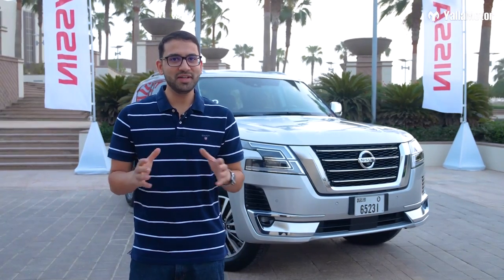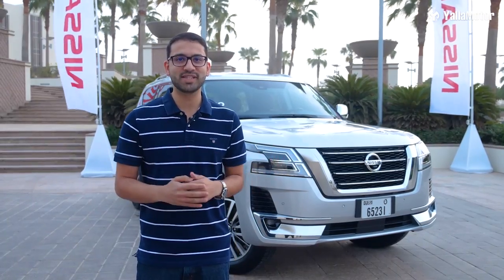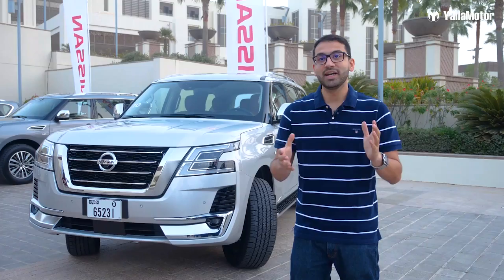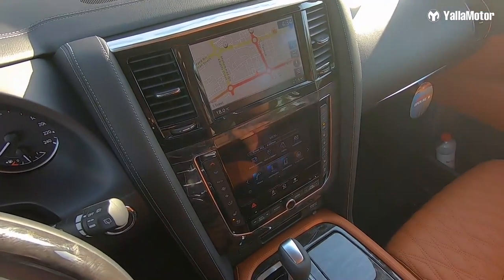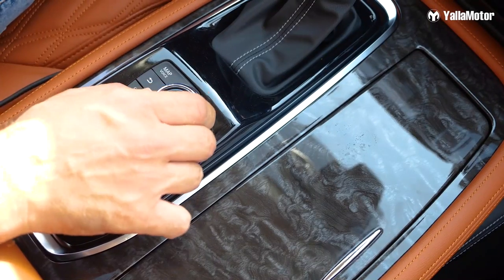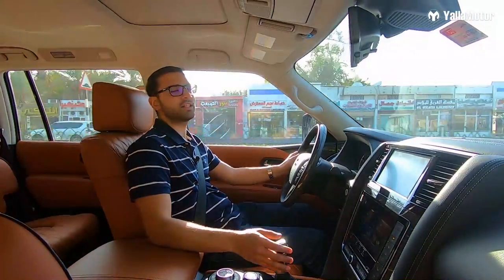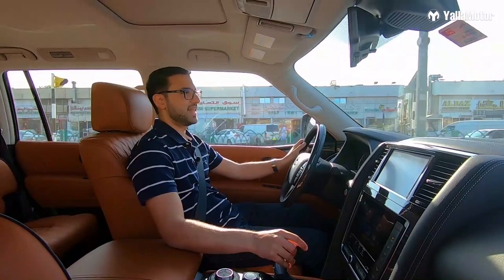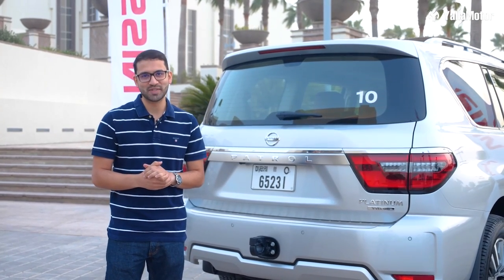Nissan Patrol 2020 Review | YallaMotor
With the sixth-generation model being around since 2010, Nissan has kept the Patrol a relevant nameplate with its first facelift in 2014, a timely update in 2019, and now the most significant update since launch for the 2020 model.

If you're on the lookout for a used Nissan Patrol, head on over